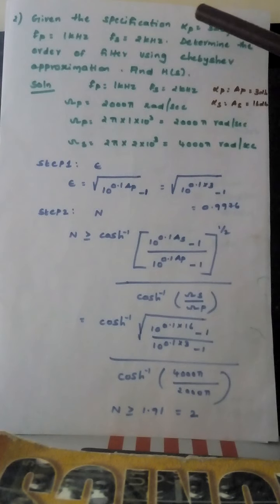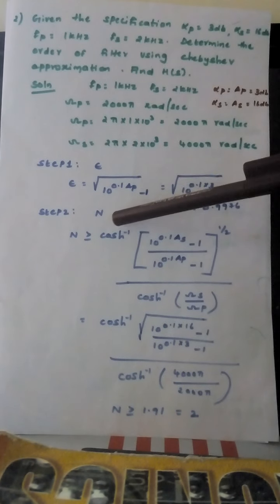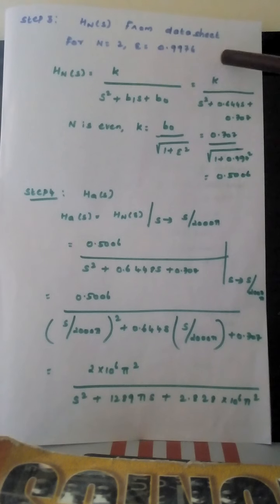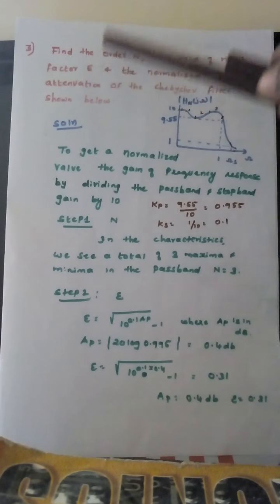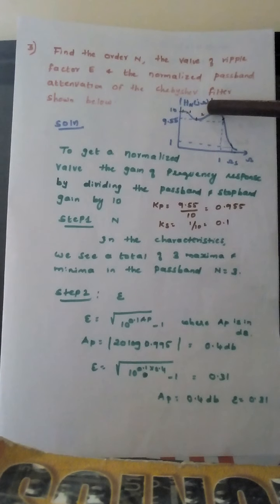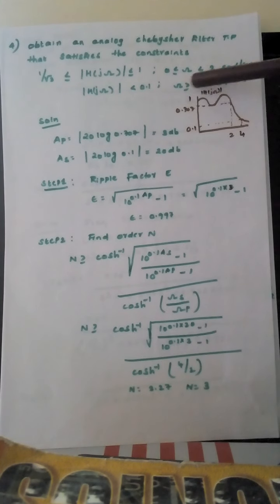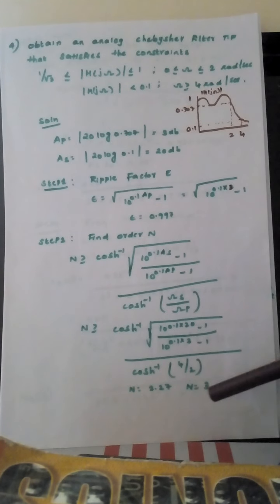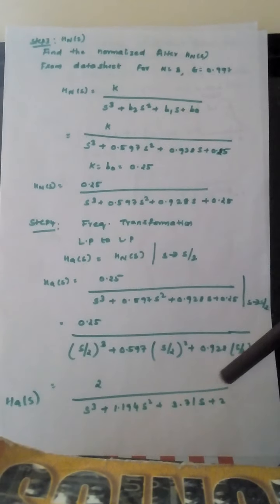Module 3 Design of IIR filter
Problems on analog low pass Chebyshev filter